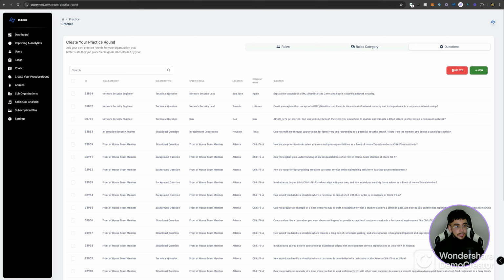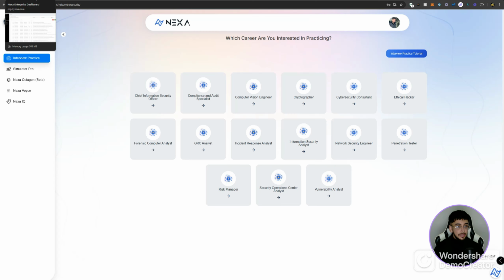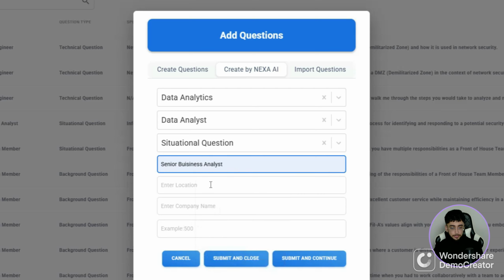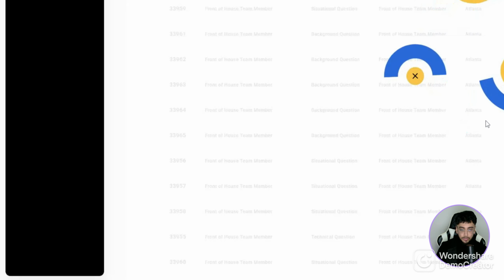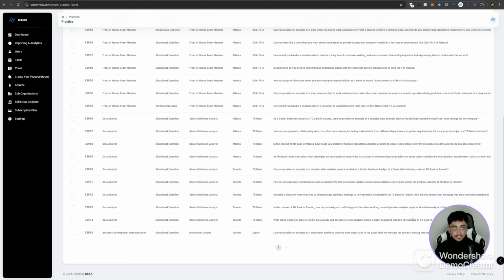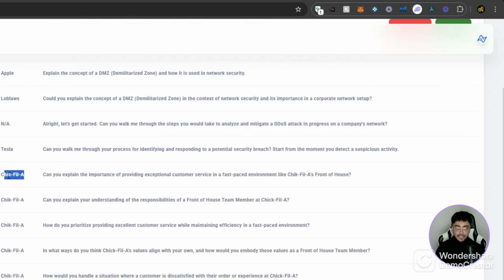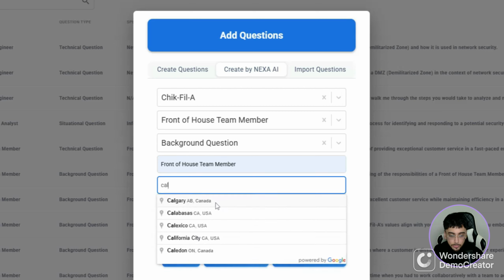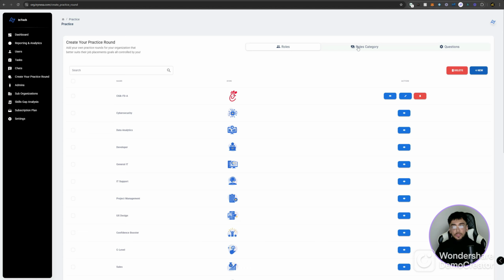Boost Bootcamp Placements with Nexa’s Custom Interview Practice Rounds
Learn how Nexa’s new Custom Interview Practice Rounds revolutionize job readiness for bootcamp graduates. Fine-tune mock interviews tailored to specific employer demands, roles, and locations, helping students excel in 2025’s competitive job market. Discover how this feature enhances employer satisfaction, increases placements, and aligns graduates with industry expectations. See it in action and prepare your learners for success!v